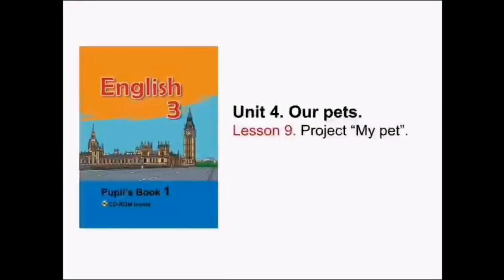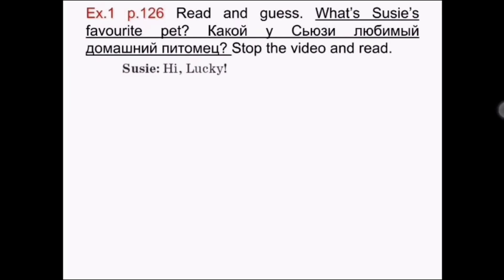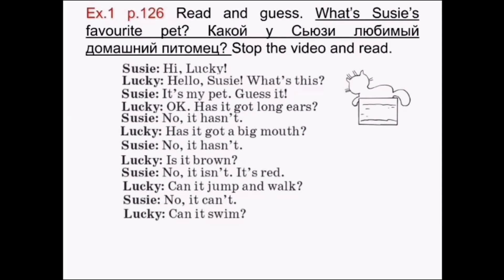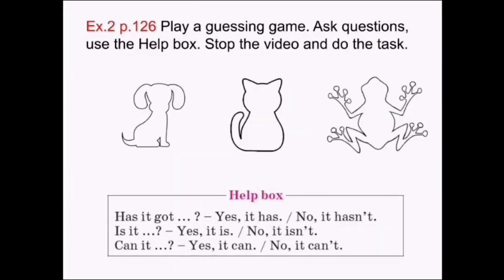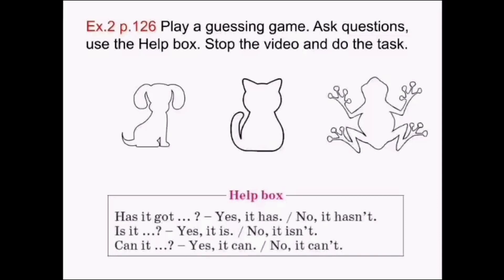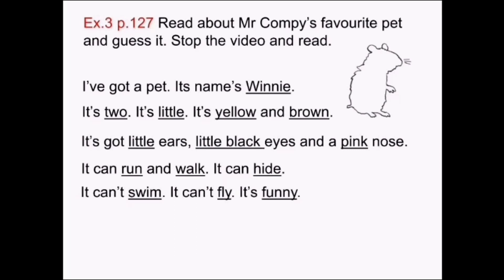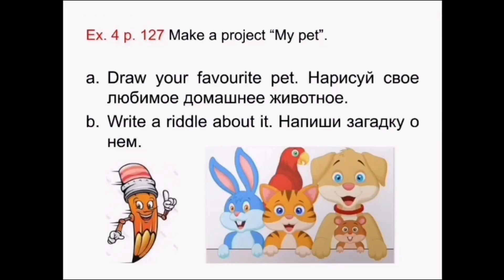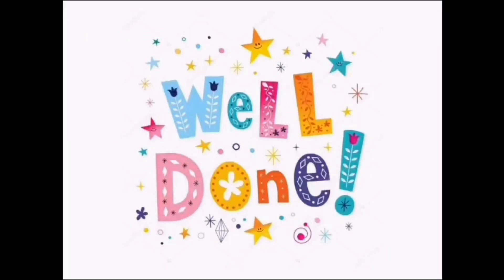Тема 39. Мой любимый домашний питомец